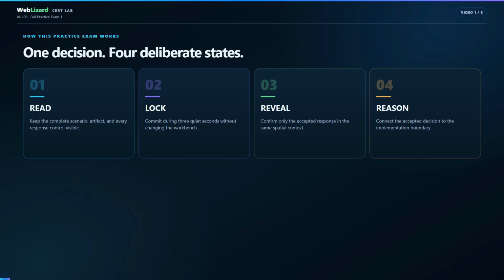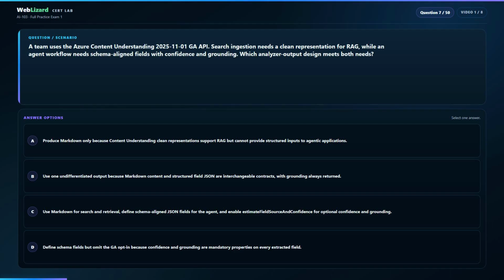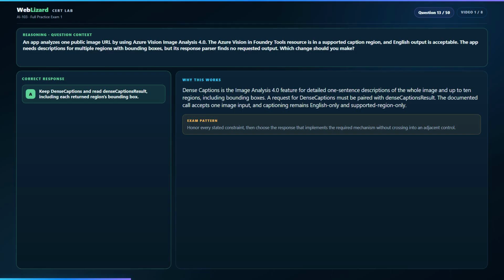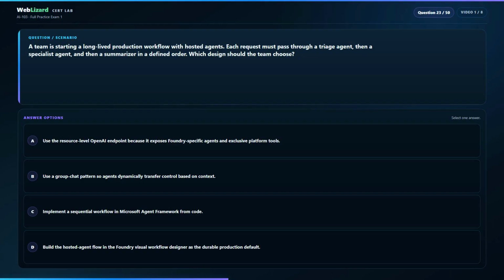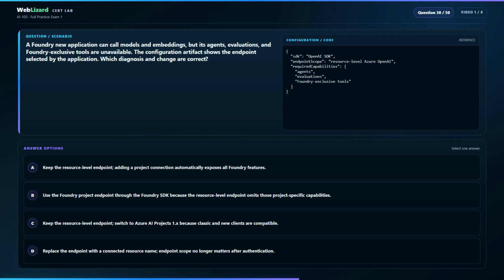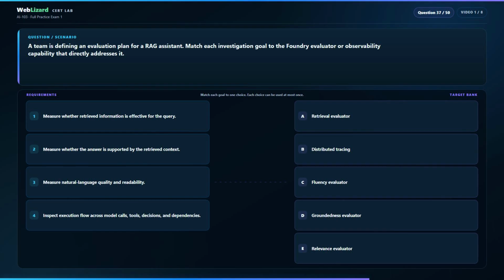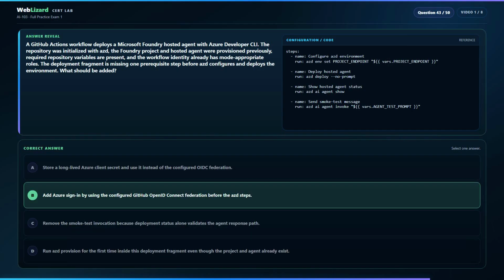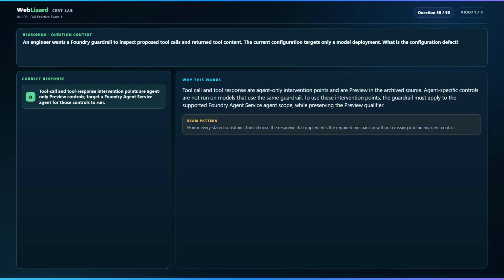AI-103 Practice Exam: Core Foundations & Azure AI Services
Prepare for AI-103 with a 50-question Azure AI practice exam covering architecture, implementation, agents, generative AI, vision, language, and information extraction.

Use each READ, LOCK, REVEAL, and REASONING cycle to test your decision-making, then study the explanation and transfer clue.

Covered areas include:
• Planning and securing Azure AI solutions
• Microsoft Foundry generative AI and agent workflows
• Computer vision and multimodal solutions
• Text, language, and speech solutions
• Retrieval, grounding, OCR, and information extraction

These are original, source-backed practice questions. They are not exam dumps, recalled live exam items, or copied Microsoft Practice Assessment questions. Microsoft certification objectives and product features can change; verify current requirements in the official Microsoft Learn AI-103 study guide.